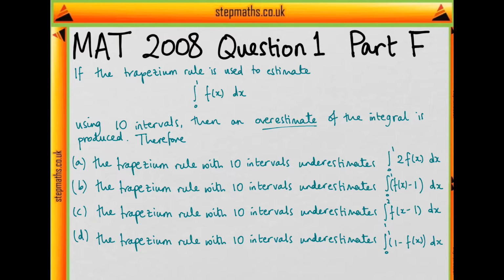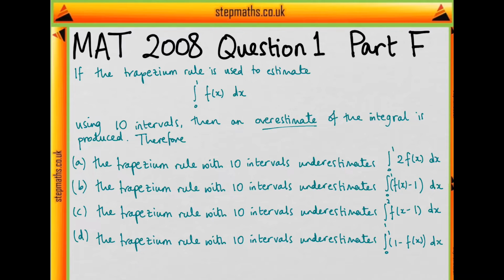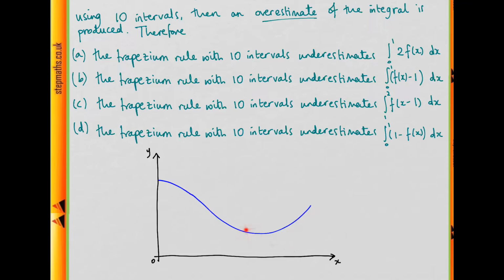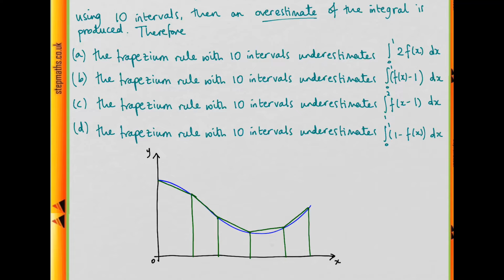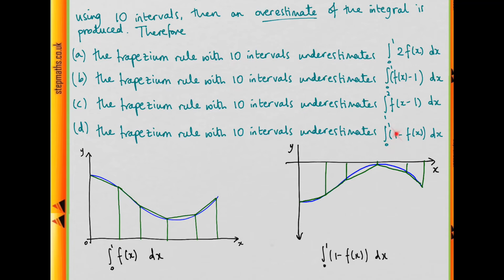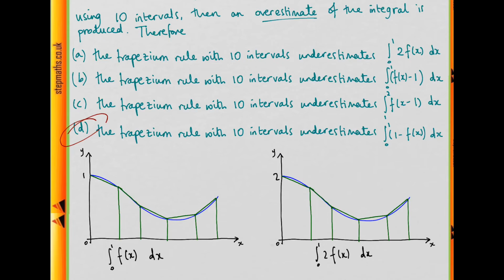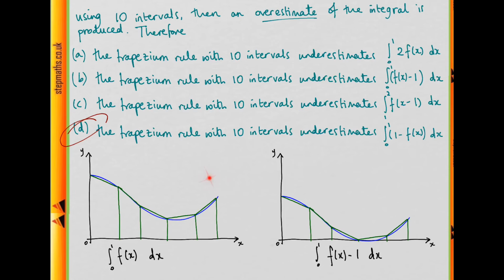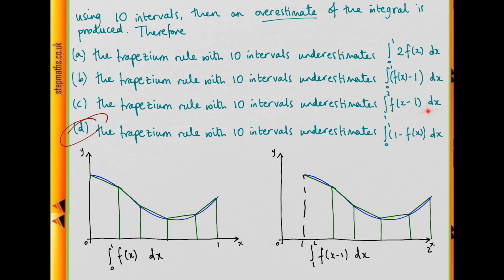MAT 2008 - Q01F - Trapezium Rule, Overestimates and Underestimates - Worked Solution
This is a video solution to question 1F of the MAT 2008.